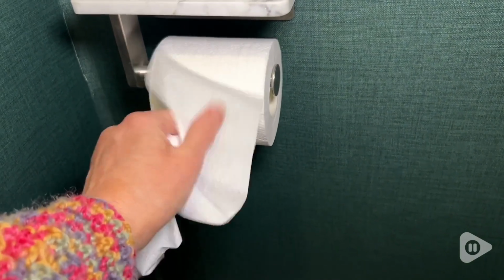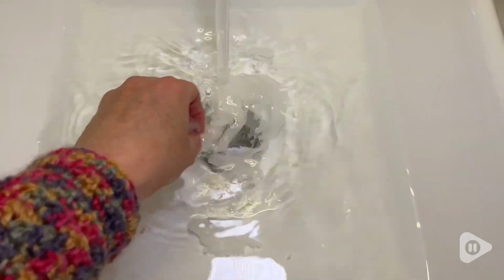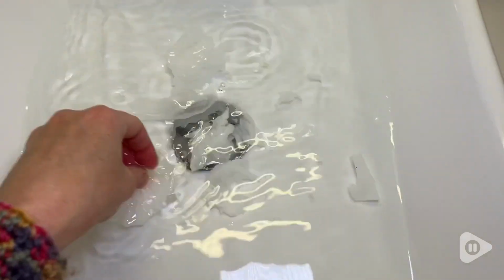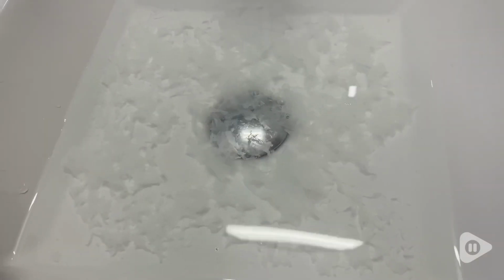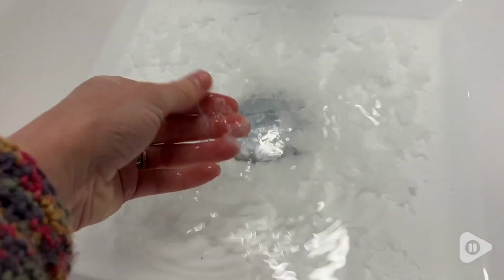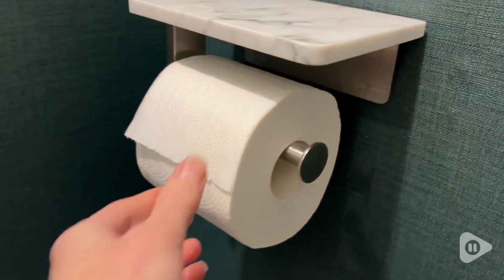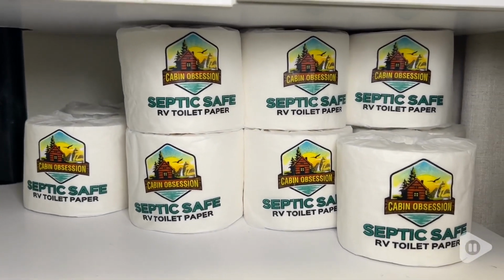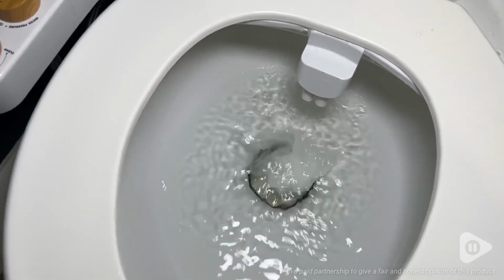Cabin Obsession RV Toilet Paper | POV | Would you buy it?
Cabin Obsession RV Toilet Paper

Experience comfort and durability with our septic-safe 2-ply toilet paper, perfect for RVs, boats, and camping. It dissolves quickly to prevent clogs, is soft yet strong, and absorbs efficiently. Each roll is individually wrapped for easy storage, ensuring maximum protection for your plumbing systems.

(Commissionable Links)